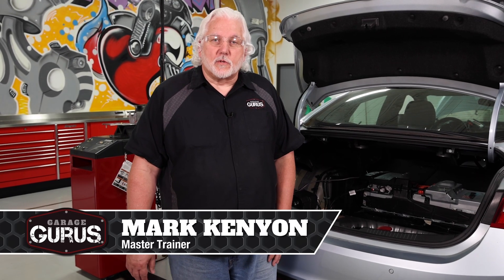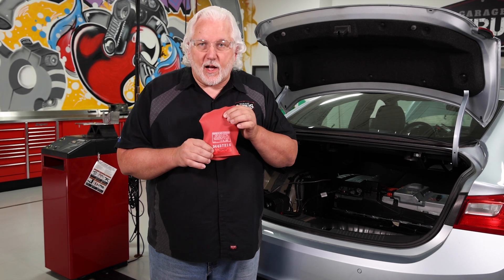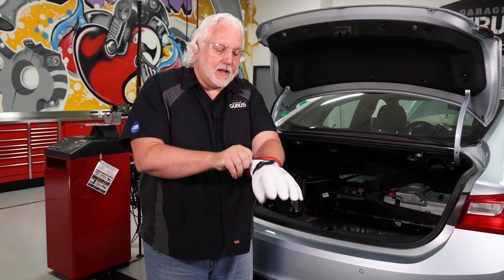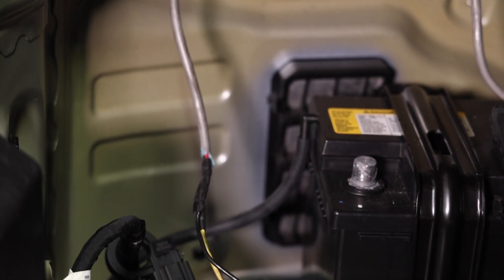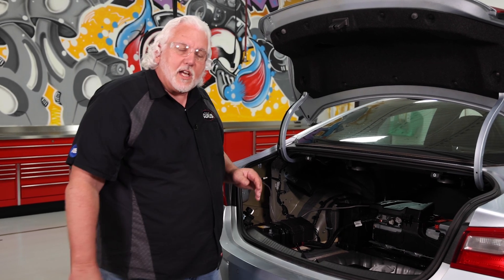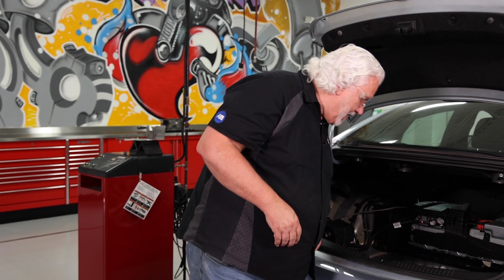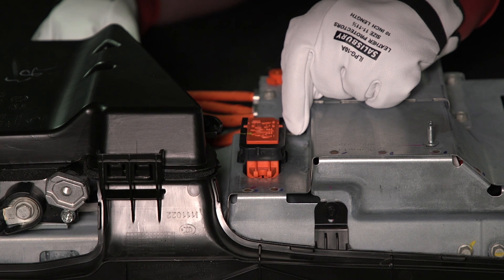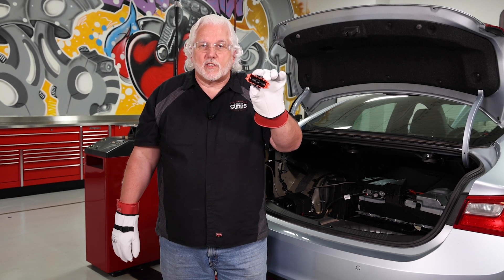Garage Gurus | Service Disconnect on Hybrid Vehicles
Working with hybrid vehicles means working with high-voltage batteries. Before servicing or repairing a hybrid vehicle, the high-voltage battery must be disabled. Follow along as Master Trainer Mark Kenyon of Garage Gurus takes you through the process of pulling the service disconnect on the high-voltage battery on a Chevrolet Malibu hybrid.

After covering the proper personal protective equipment to wear and some other safety considerations, Mark demonstrates how to properly pull the service disconnect plug. Please note that while the procedure is similar for many hybrid vehicles, consult the service manual for the vehicle before beginning. Count on Garage Gurus to help you get your vehicle repair done right.